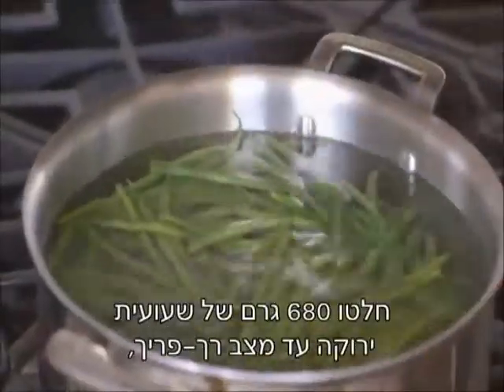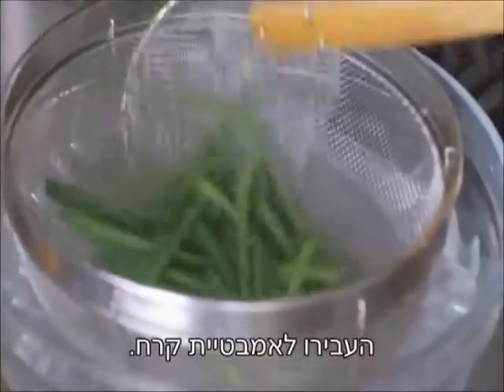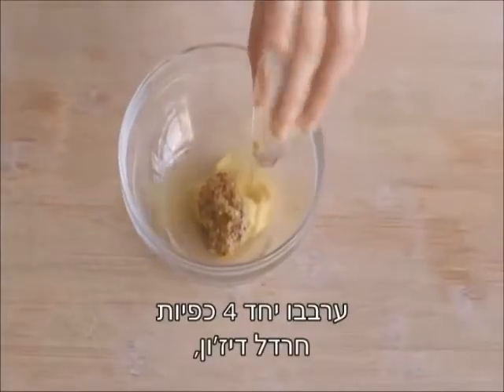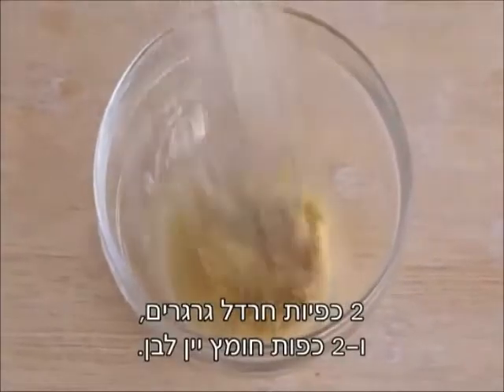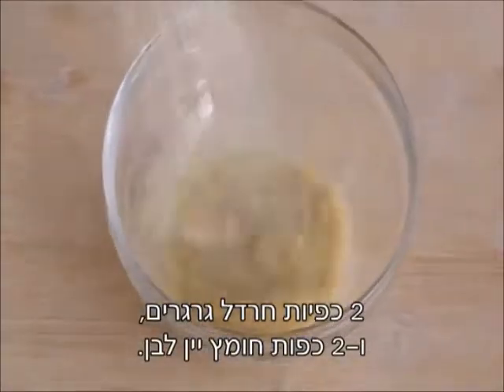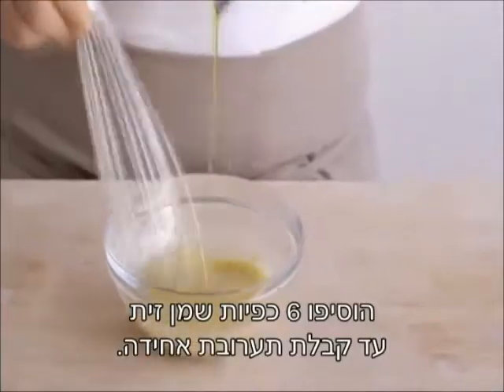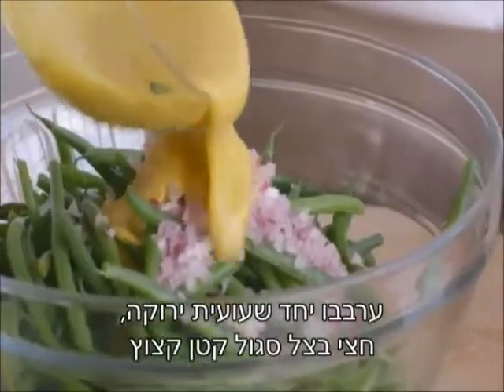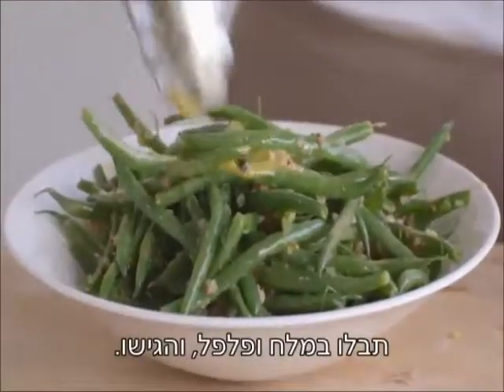שעועית בחרדל של מרתה סטיוארט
ערוץ האוכל YES 28, HOT 38